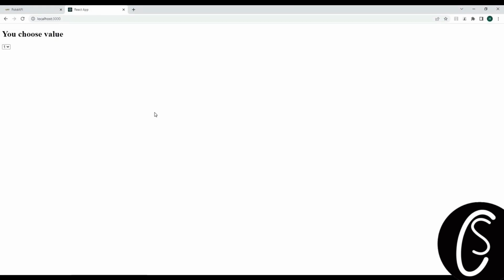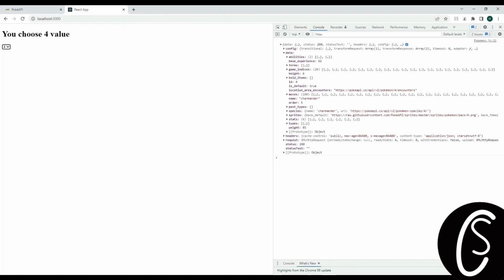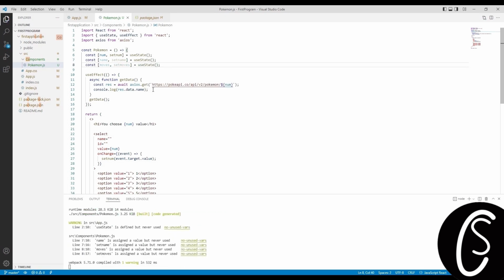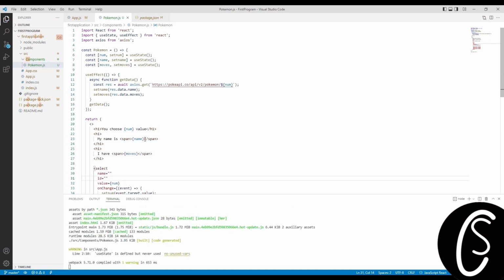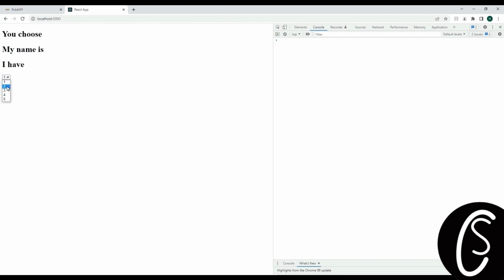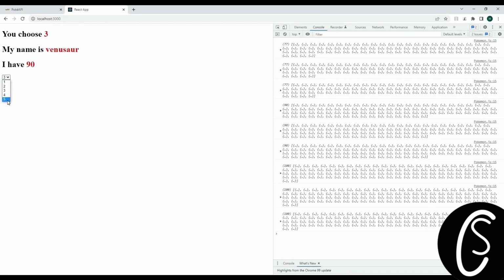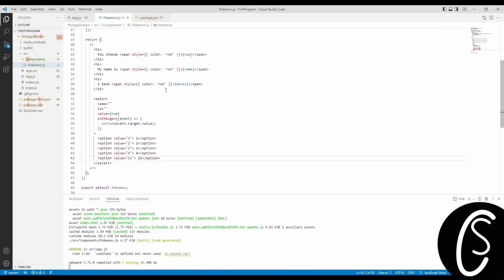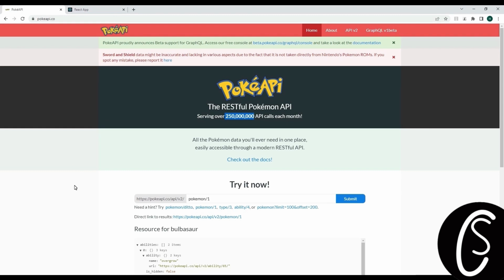22 Building a Restful API in React JS Part 3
In Part 3 of our RESTful API series in React JS, we’ll implement advanced error handling, optimize API calls, add authentication, and improve user experience.